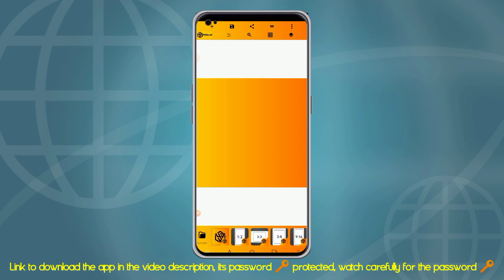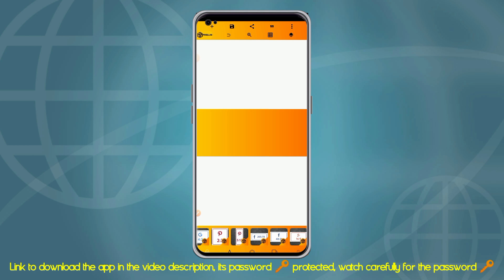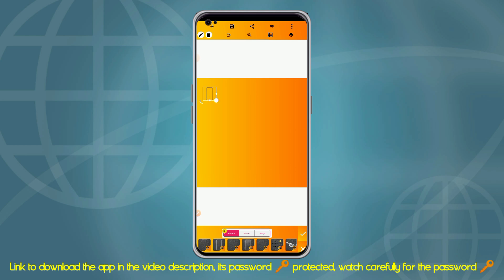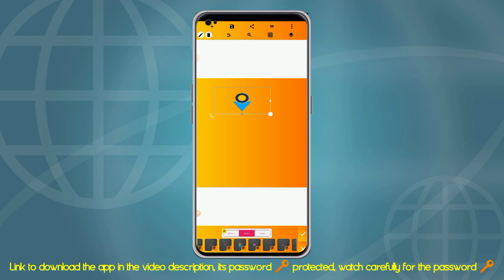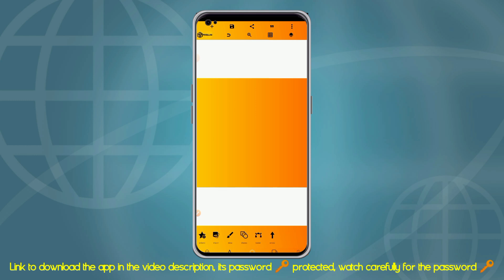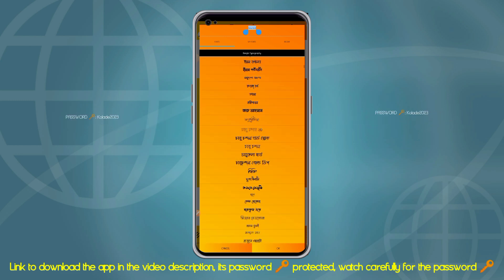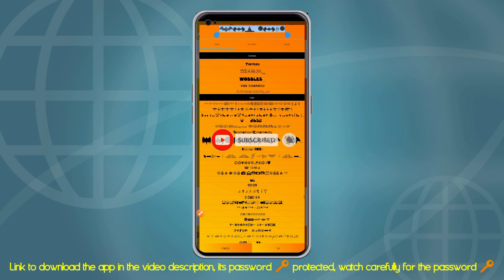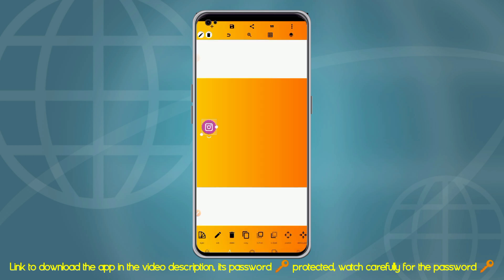Download Pixellab mod tema yellowred || versi 2.1.0 | full Font || full template logo | Free Apk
In this video, I will be sharing Pixellab mod tema yellowred || latest version 2.1.0 || full font || full template logo || amazing stickers || free size. Pixellab application (APK) are a great tool to work as a graphic designer and, more importantly, for you Graphics Designers to work without laptop (PC) or even Photoshop. Hope you enjoy the video, if you have any questions, please don't hesitate to leave them in the comments.

📌NOTE:- The App file is Password Protected🔑🔑, Watch the video carefully to get the password to decompress the zip file

📌FEATURE OF THE NEW APP
✨Tema Bluegreen
✨Unlimited Font
✨Unlimited sticker
✨Full Template logo
✨Ultra save HD
✨No ads/iklan
✨No bug eraser
✨No bug stroke
✨No bug stroke emboss

.LET CONNECT.